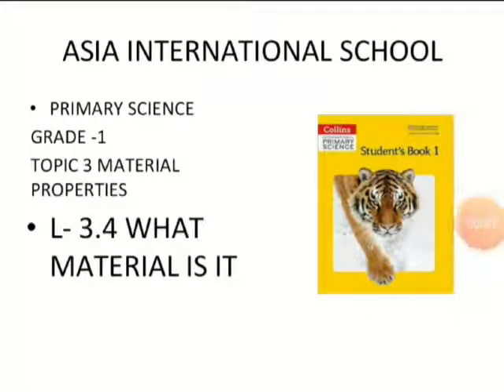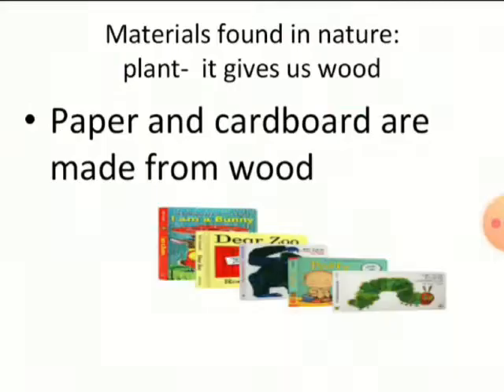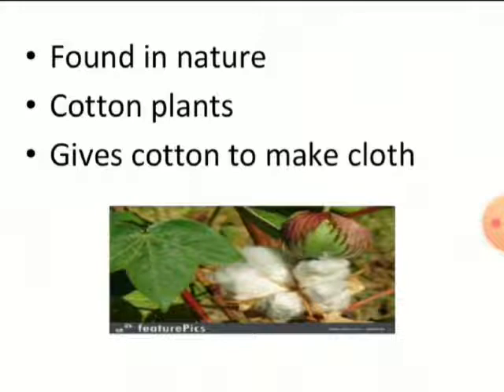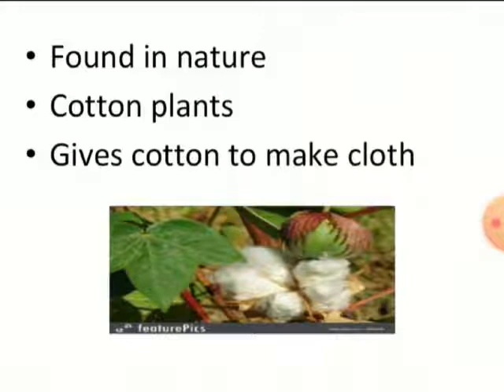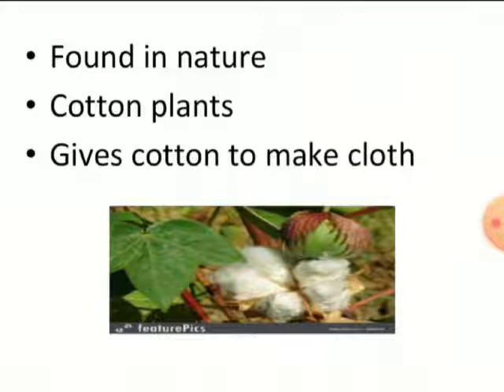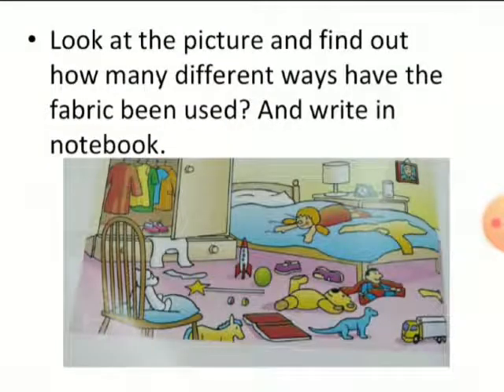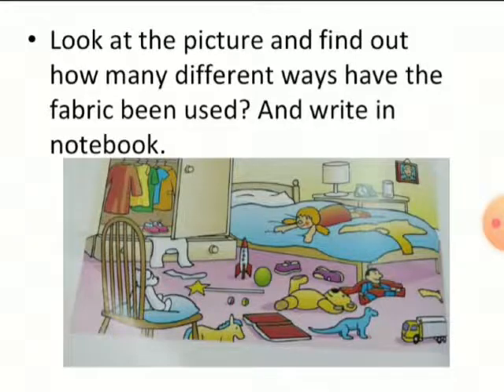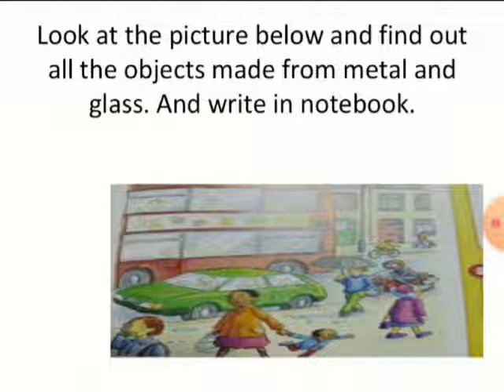G1_Science_Lesson 3.4